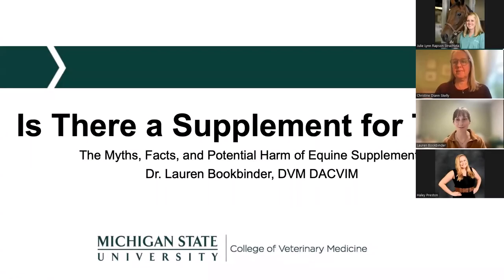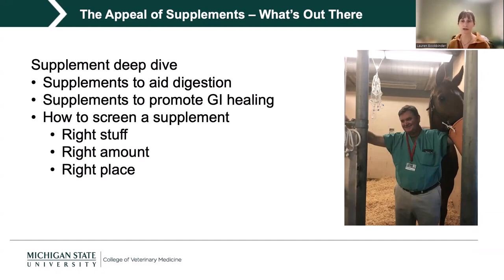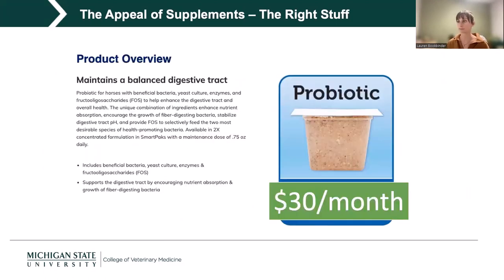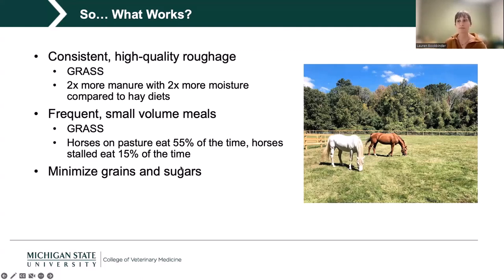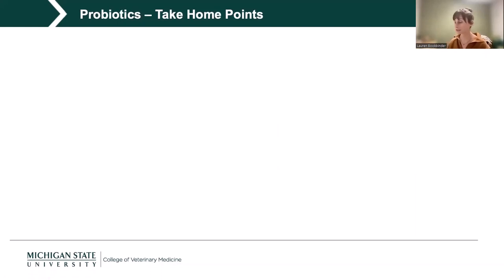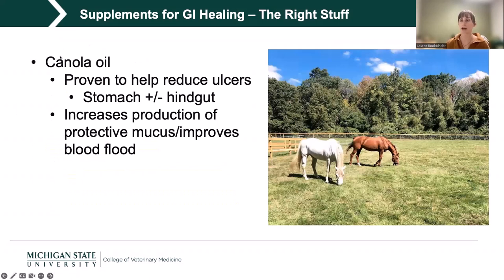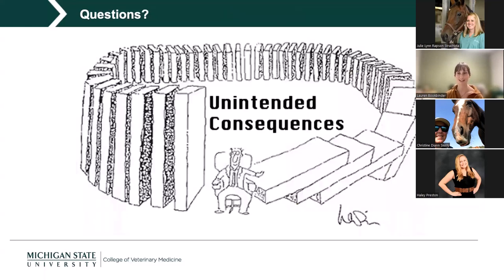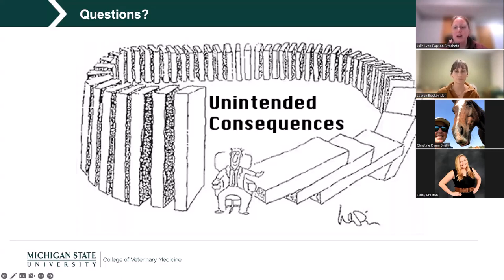Is there a Supplement for That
The myths, facts, and potential harm of equine supplements.